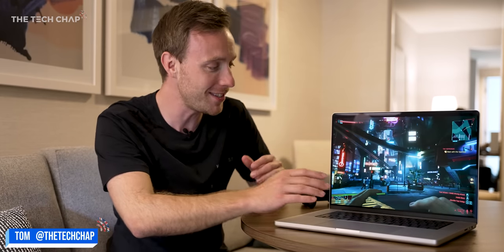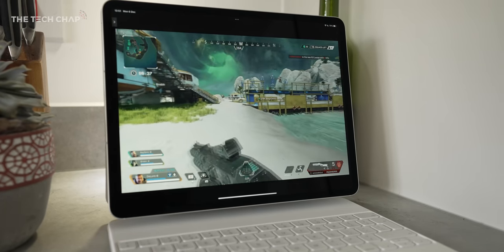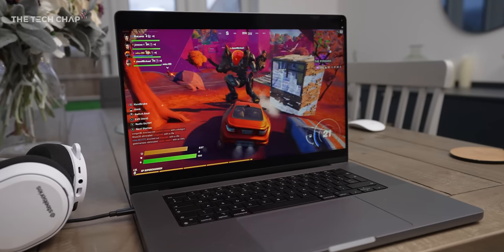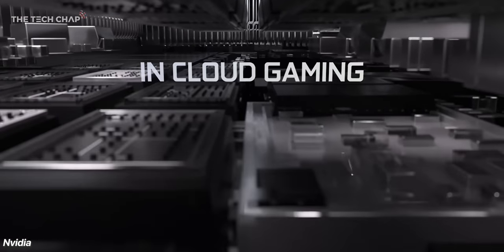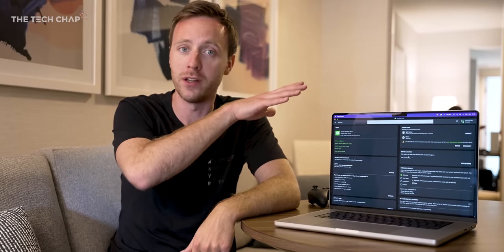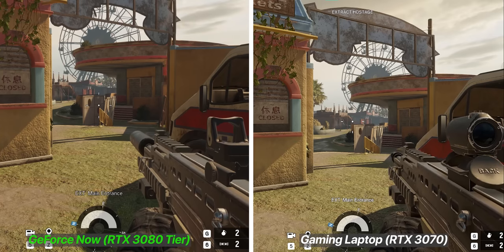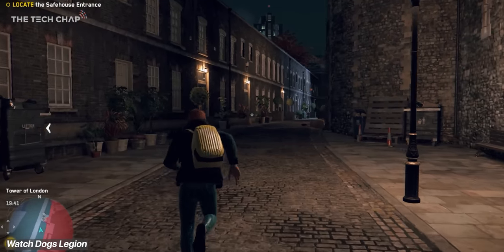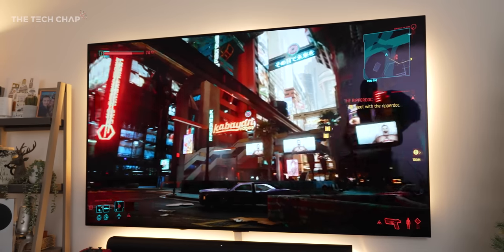GeForce Now RTX 3080 Tier Review - Too Good to be True!?